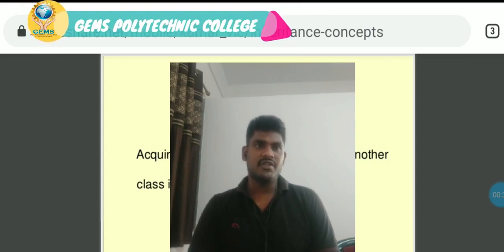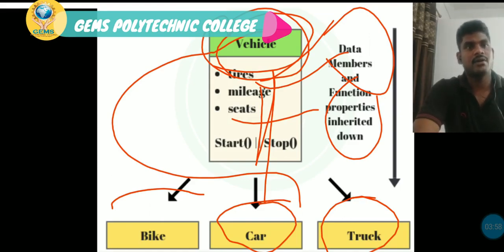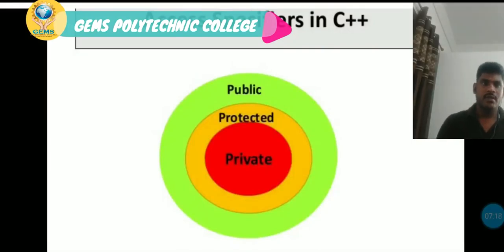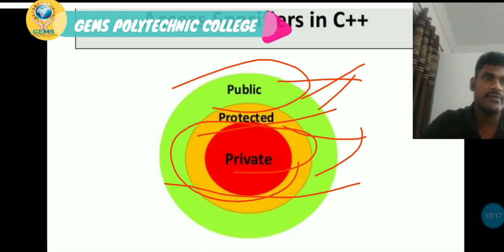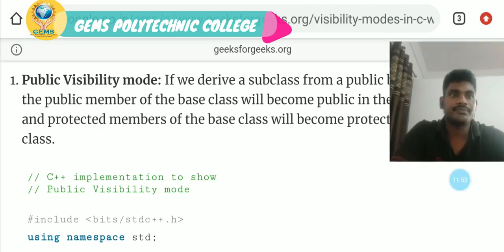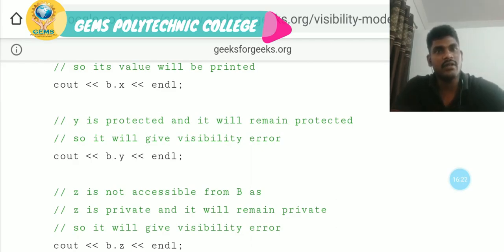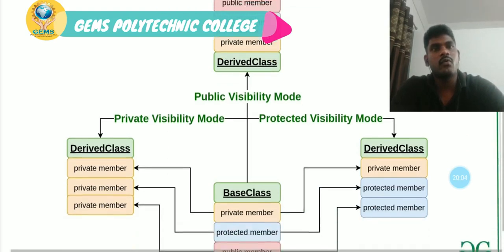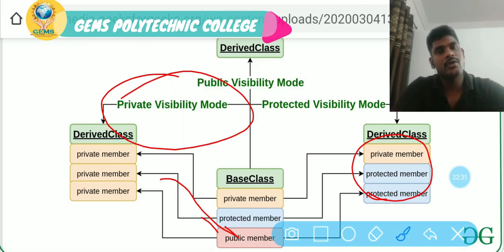INHERITANCE CONCEPT IN C++